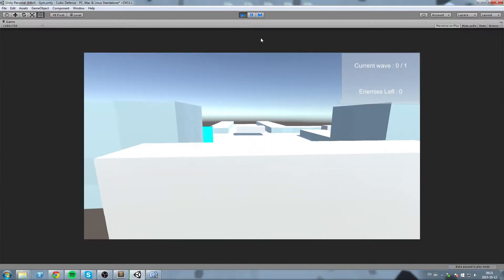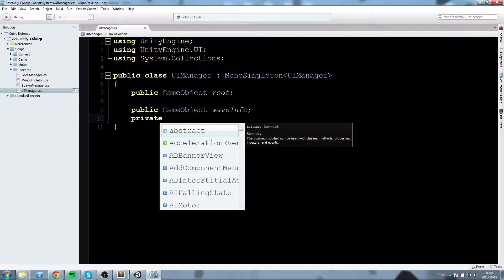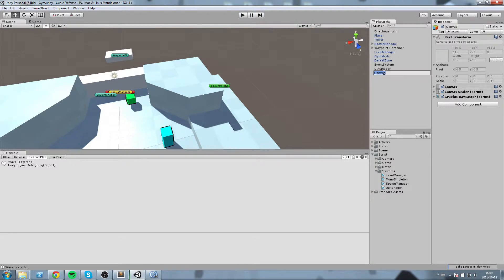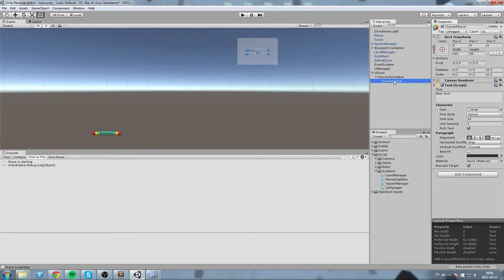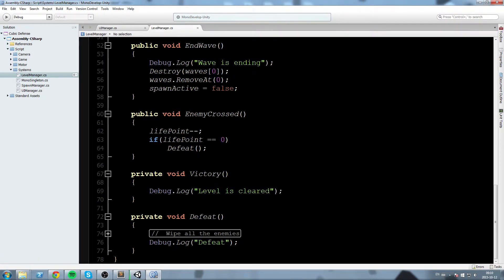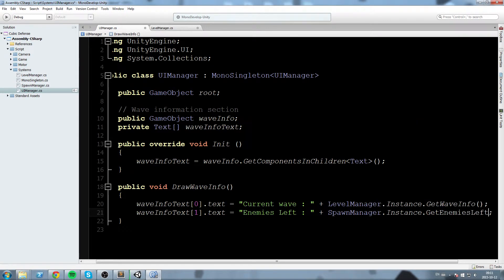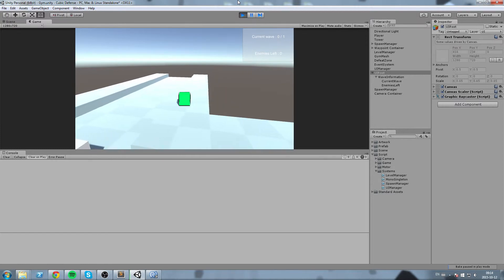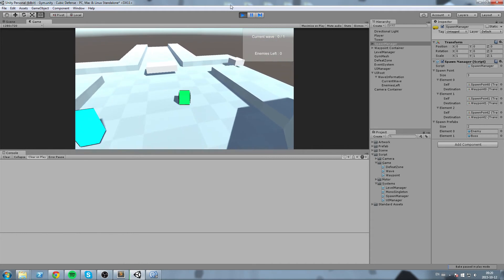How To Tower Defense • 19 • UI Manager [Tutorial][C#]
In this episode, we start tackling a very big element of our game, we start to script the UI Manager, a system script that we're going to fill the rest of our journey.

More content!